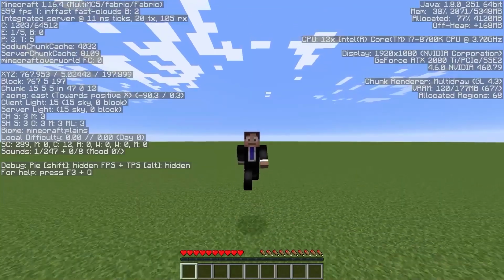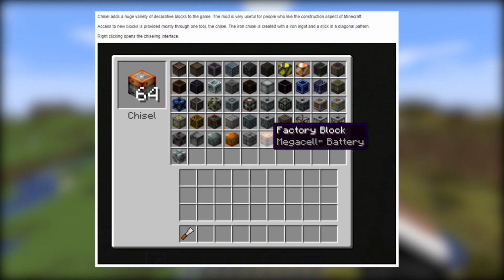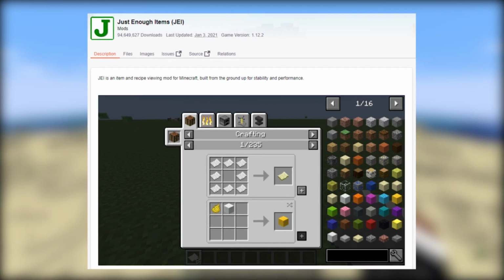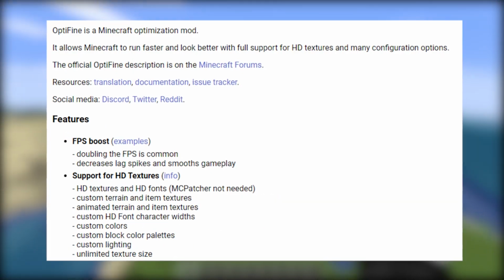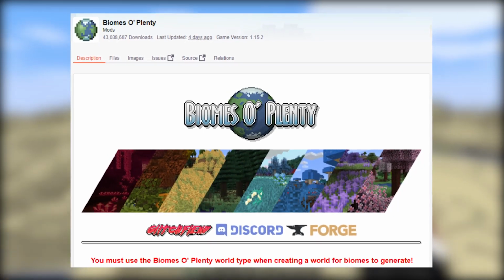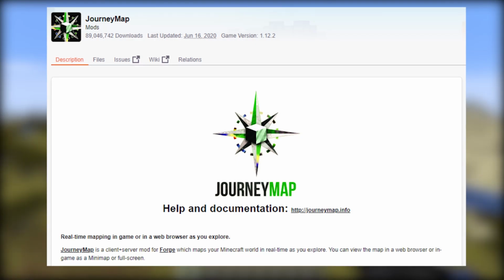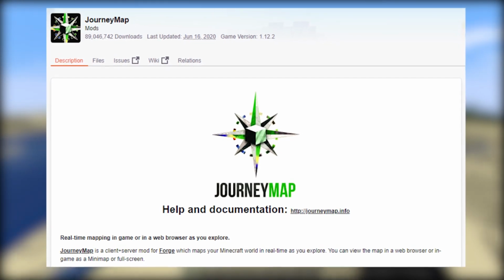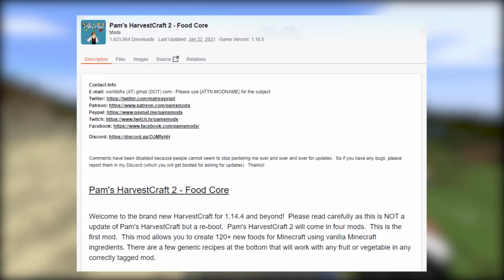Top 10 Best Minecraft Mods Ever Made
Top 10 Most Popular Minecraft Mods Ever

Video uploaded by ChaosGaming